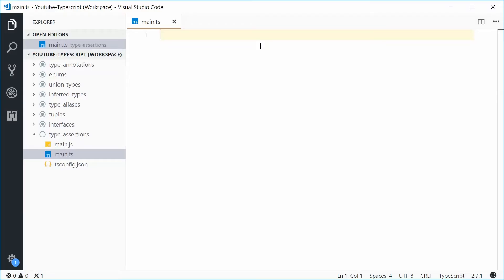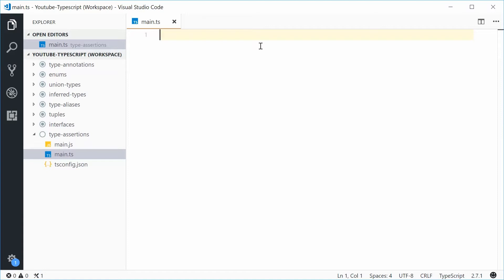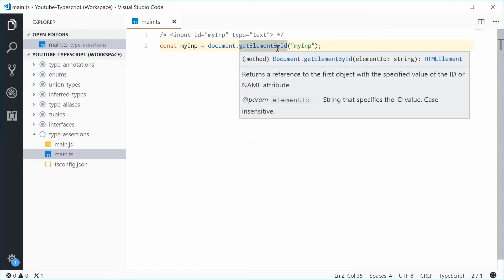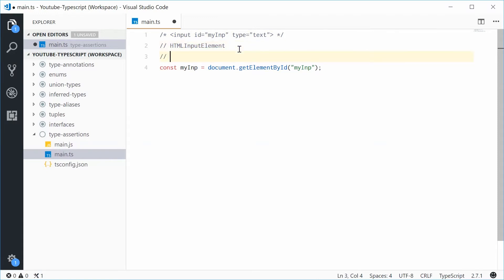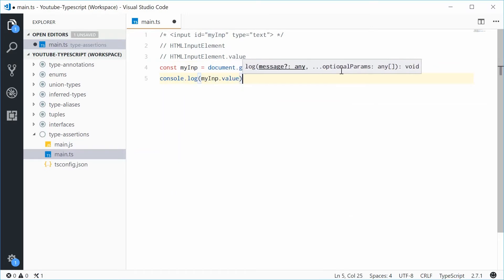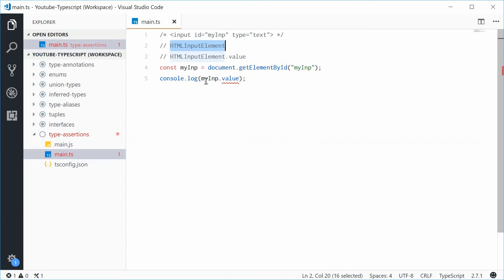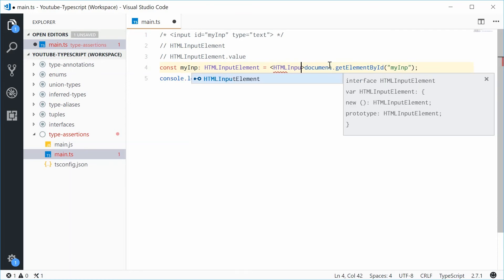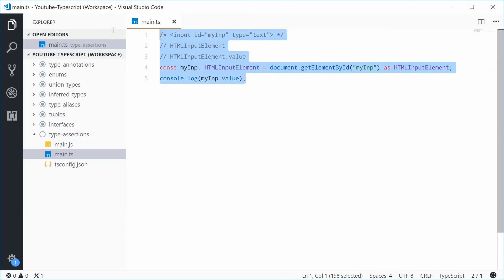Type Assertions - TypeScript Programming Tutorial #8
In TypeScript, 'Type Assertions' are similar to casting in other languages - when using an assertion, you are allowing the compiler to have trust in you that you know exactly what type a particular value is.

In this example I show you how you are able to assert the type of a getElementById() call on an HTMLInputElement, rather than the normally returned, more generic HTMLElement.